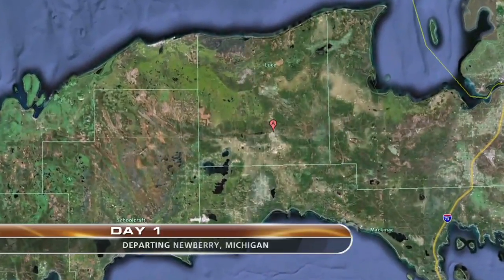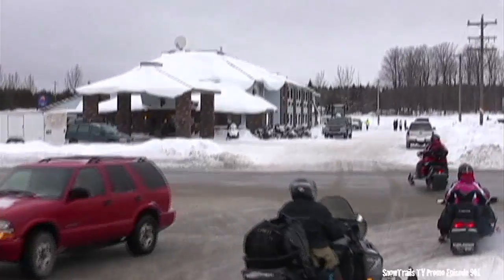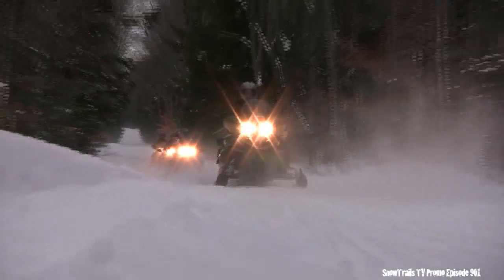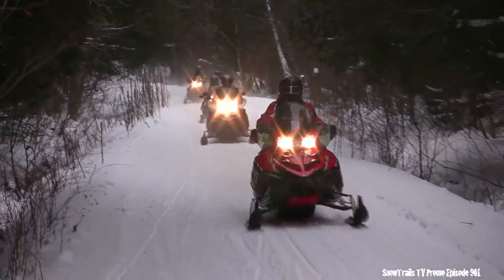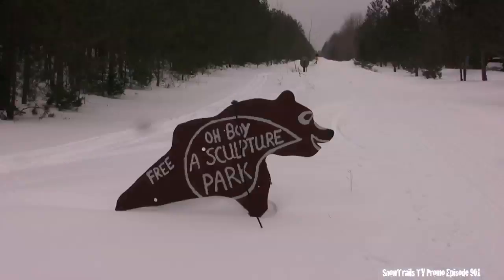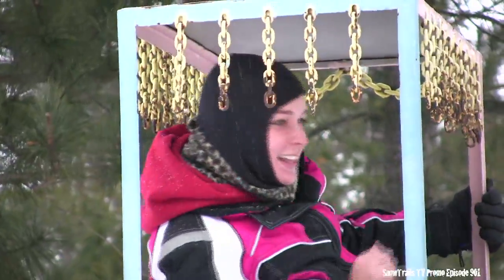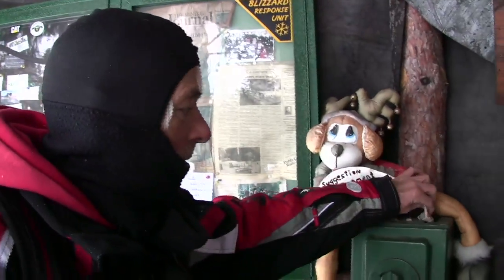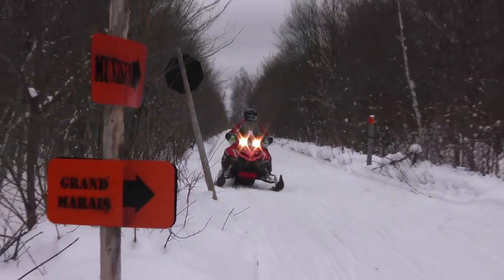901-1b.mp4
RIding Michigan's UP on family saddlebag tour.